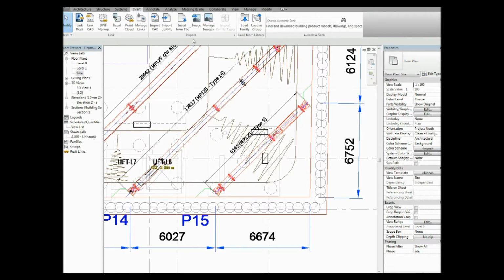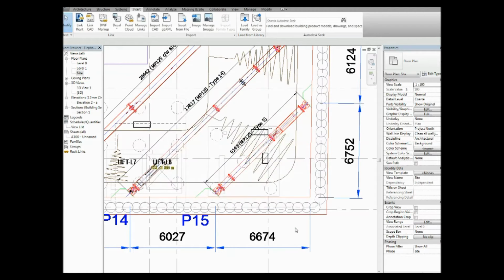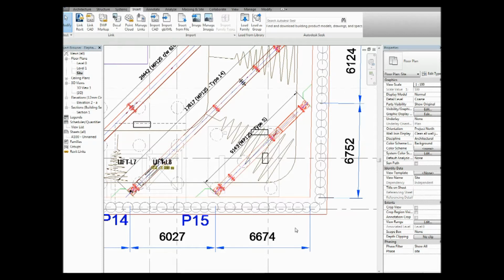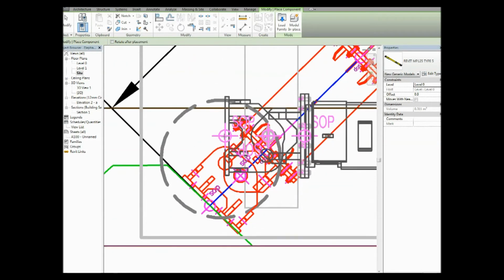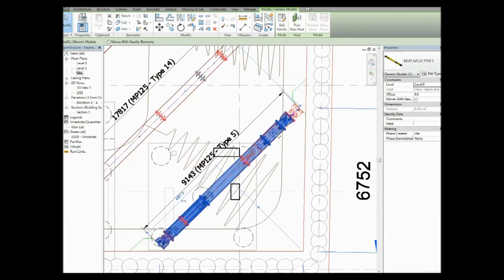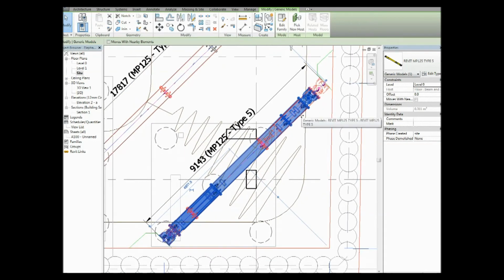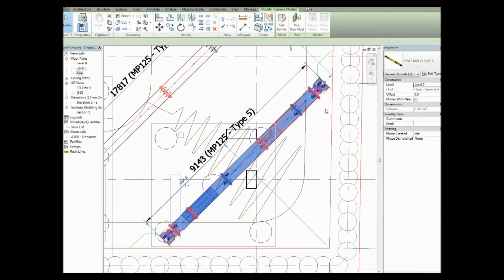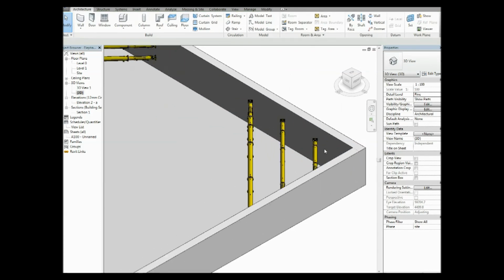Revit Families - Edit and Insert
Groundforce Design Hub Tutorial Series demonstrates how to insert and edit an Autodesk Revit file from the Design Hub in